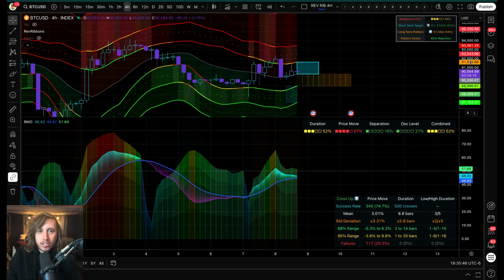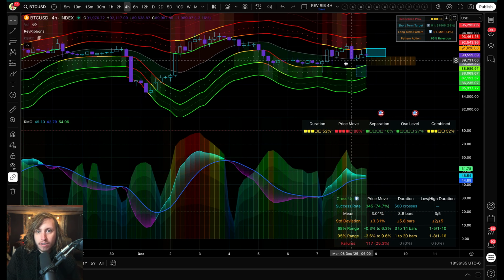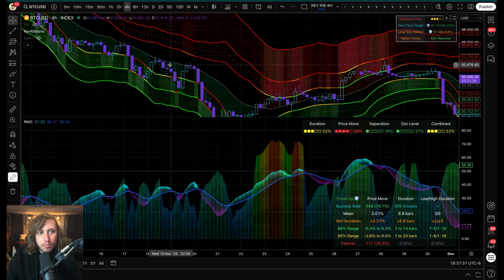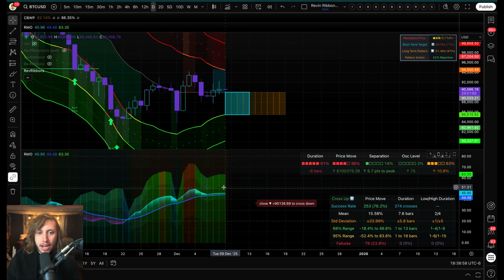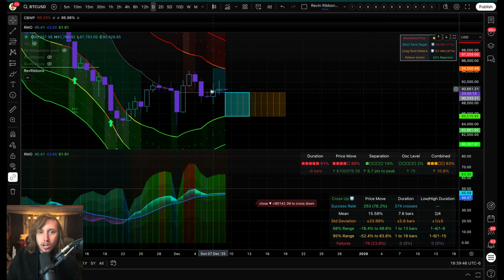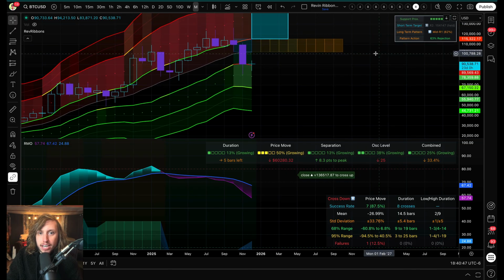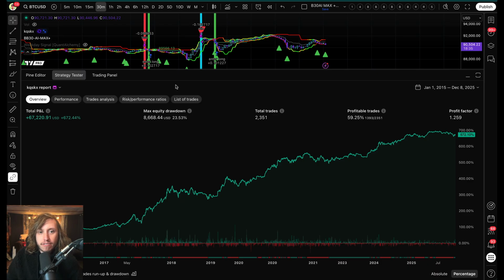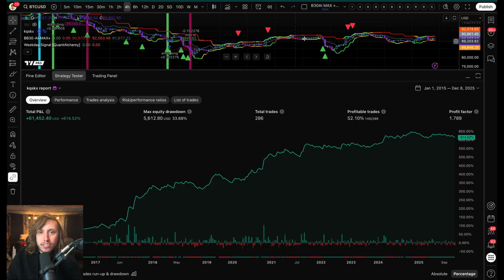STOCKS & CRYPTO Market Update!!